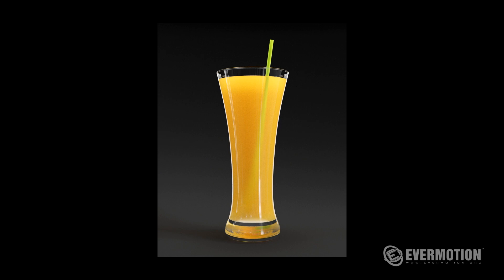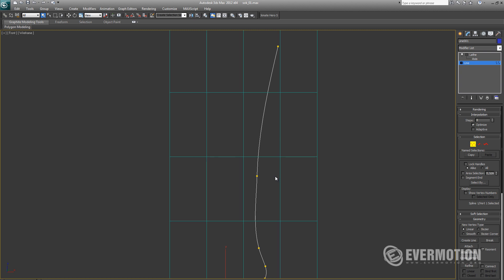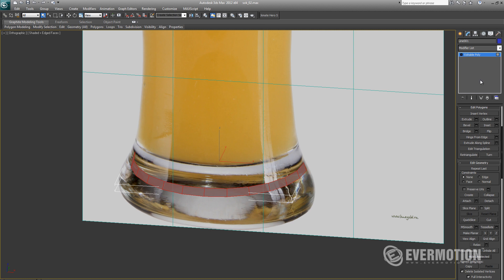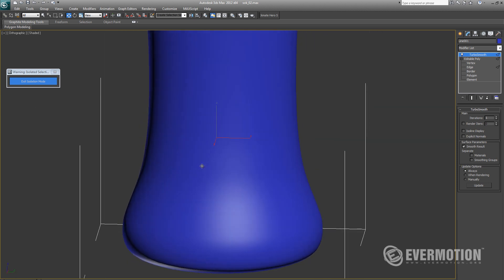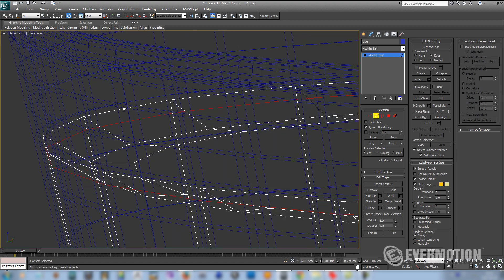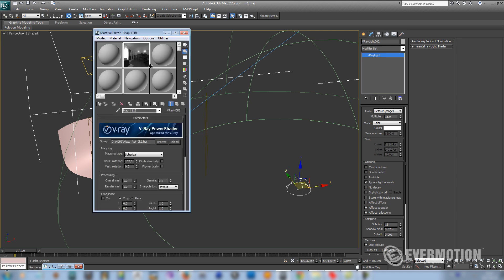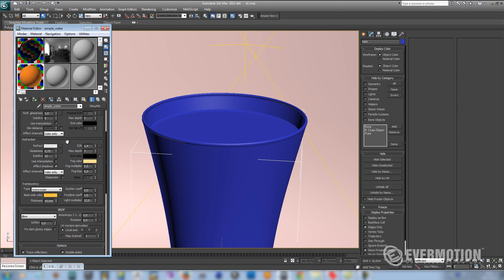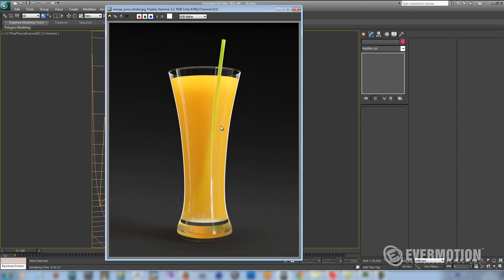Orange juice in 3ds max and V-ray - Tip of the Week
This tutorial will teach you how to create a glass filled with orange juice and prepare simple studio setup for it. Software: 3ds max and V-Ray.